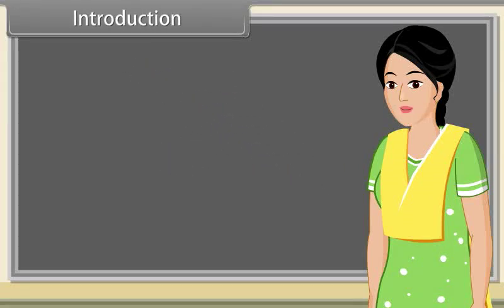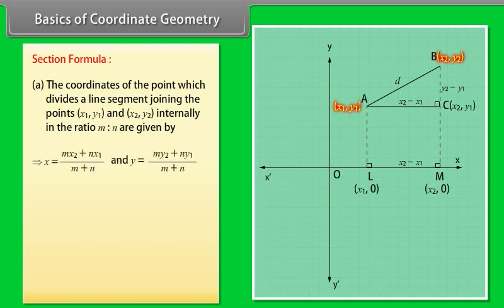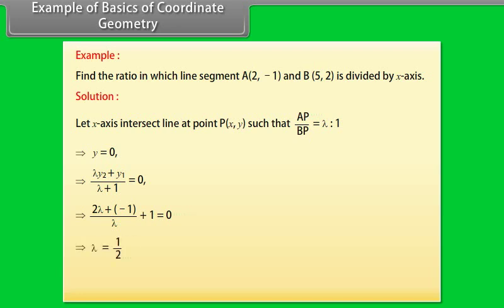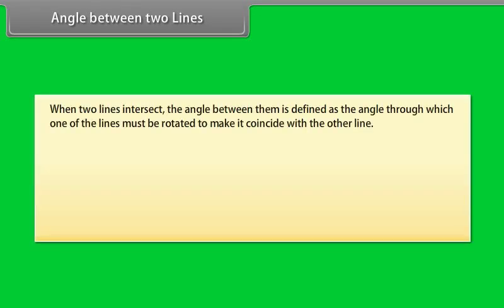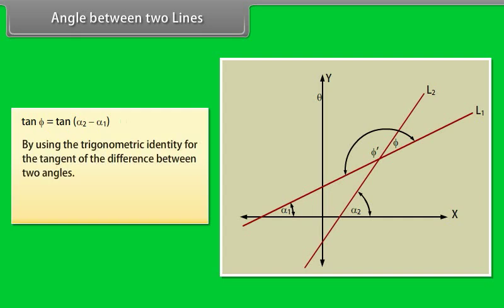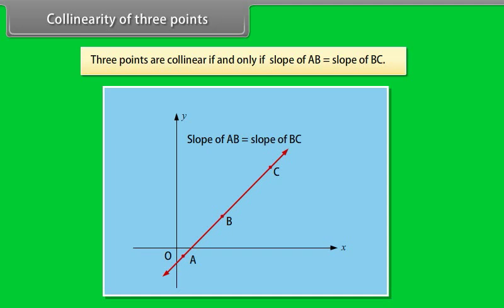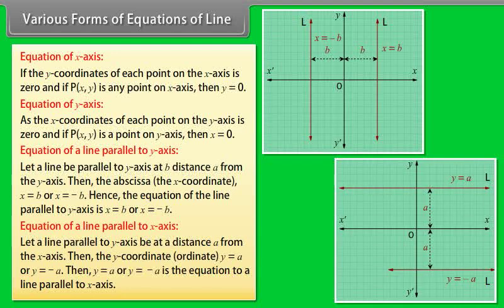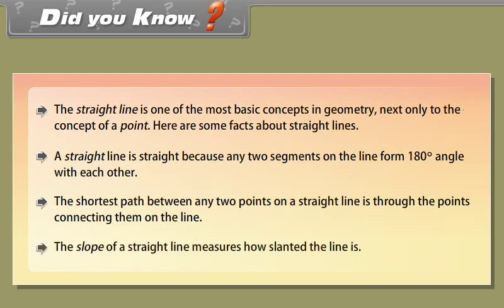class 11 math unit 3 coordinate geometry ch 1 Straight Line I